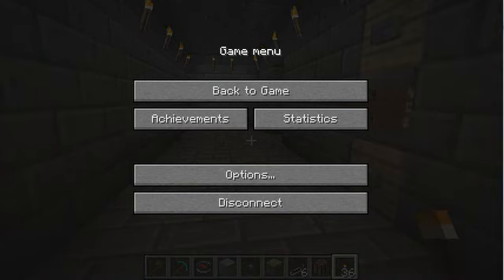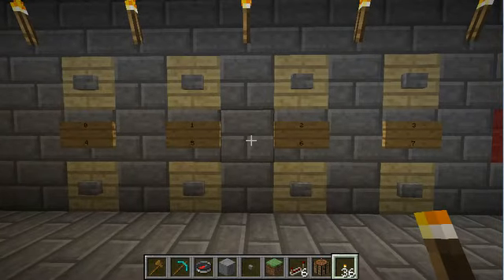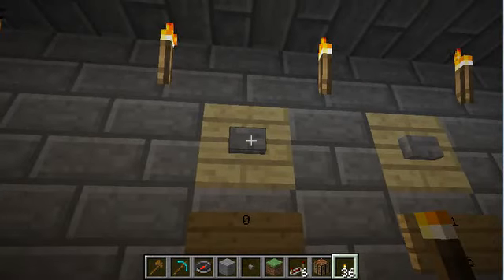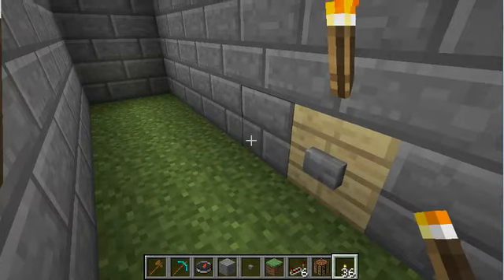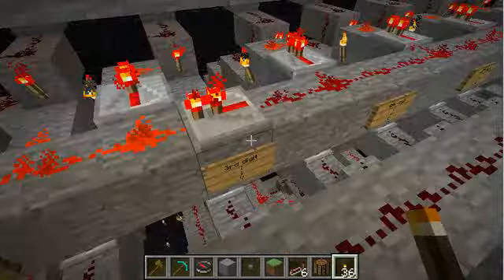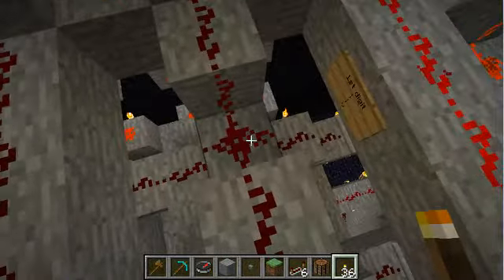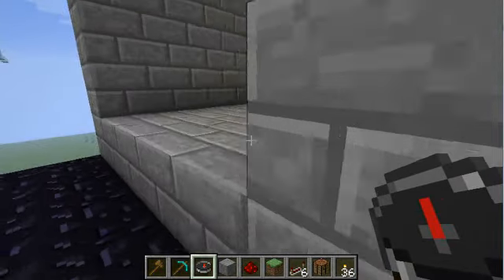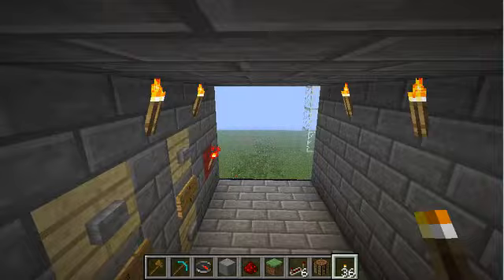Minecraft combination lock circuit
This combination lock can be used to secure a house, fortress, or anything else you have in mind. Of course your server must be able to prevent players from breaking your blocks. There are over 16 million combinations with this lock, so it's very unlikely that anyone can crack it by brute force. The video explains how to set your own combination.